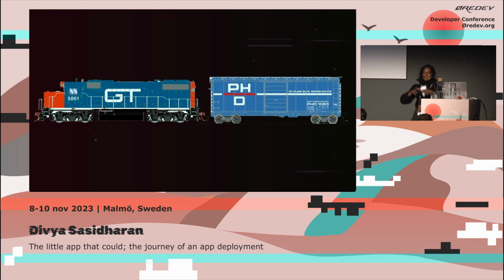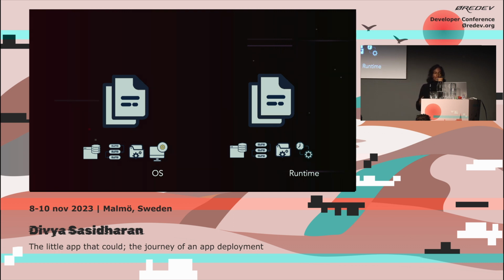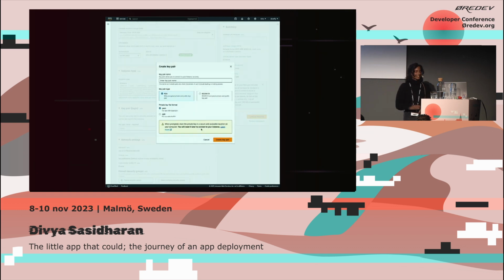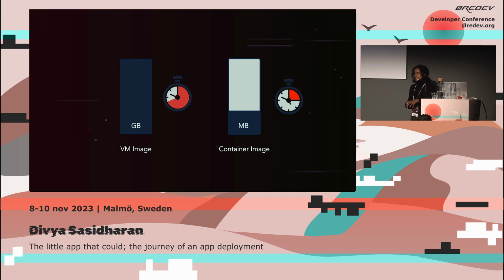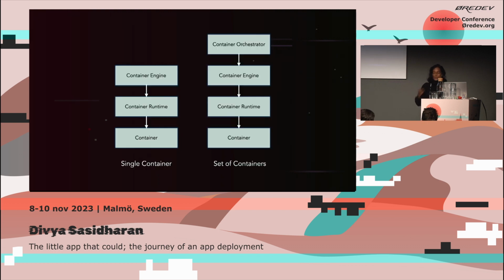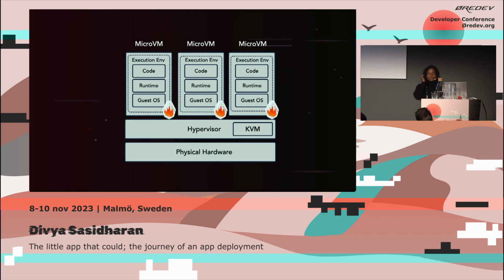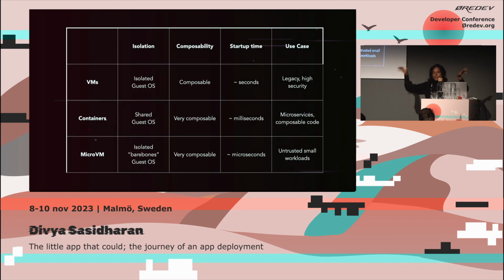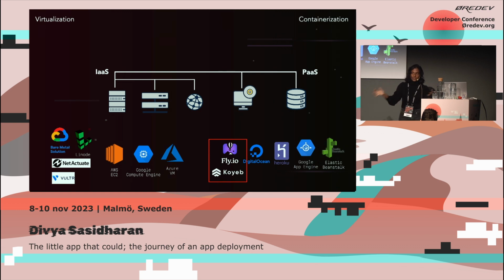Divya Sasidharan - The little app that could: the journey of an app deployment | Øredev 2023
Session description:
We all know what happens when a static site gets launched, but do you know what happens when you hit deploy on a full stack app like nextjs? The code is built into a binary or packaged into a container, perhaps an ec2 instance is booted up and a database volume is configured alongside it. Your code is eventually flung to servers across the globe and served to users from a server as close to them as possible. But servers can be slow, how can we speed up the process? In this talk we’ll uncover the secrets and tricks to how requests are sped up despite a trip to the server. This is the story of how an application deployed from Chicago can be viewed in Sydney within a sub-100ms response time and the process to getting there.